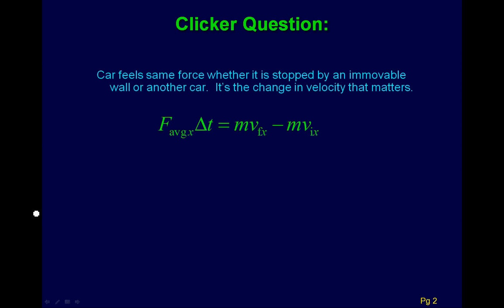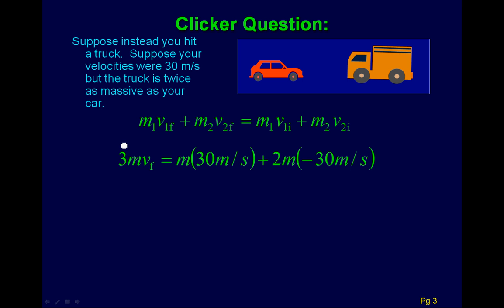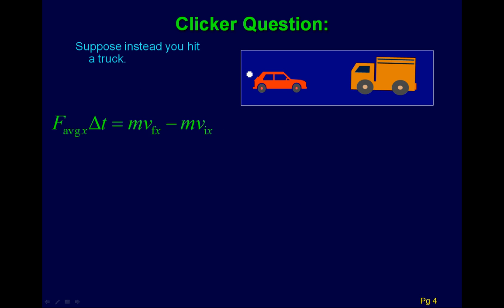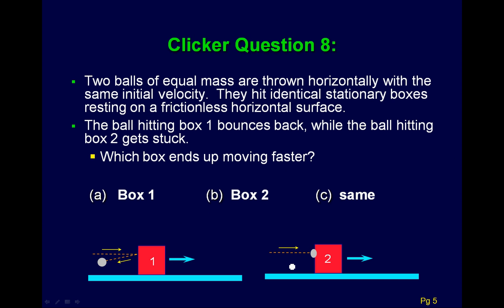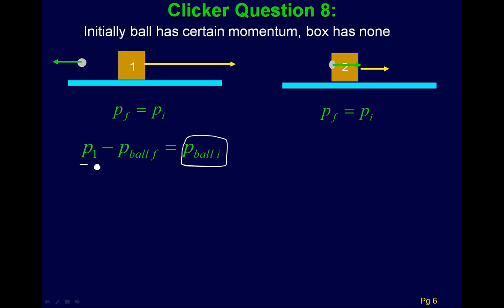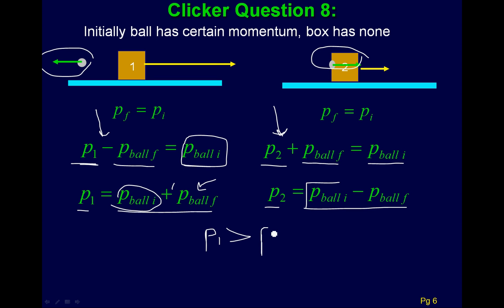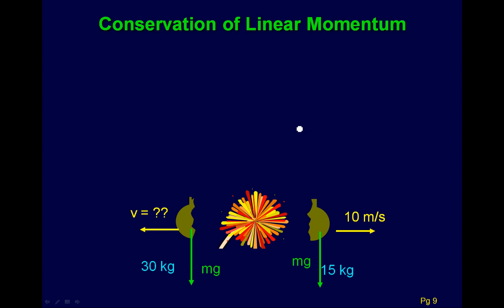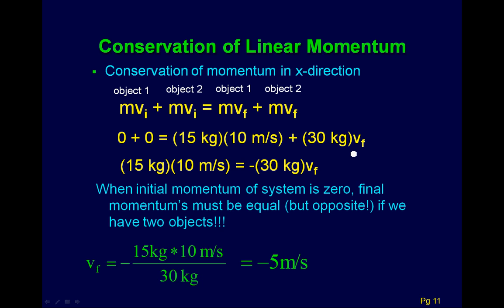Impulse and Momentum Follow-up Video